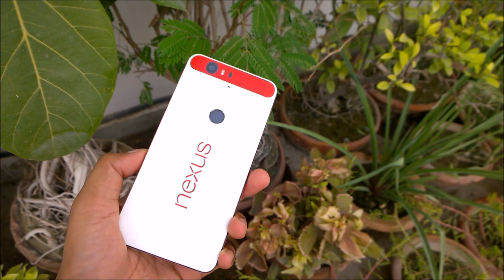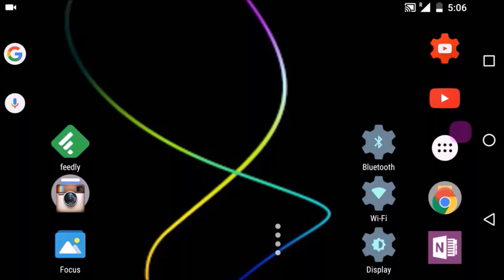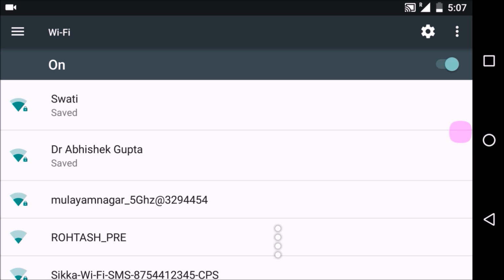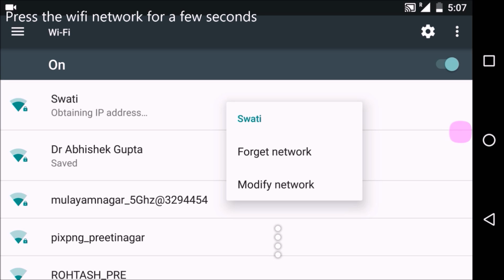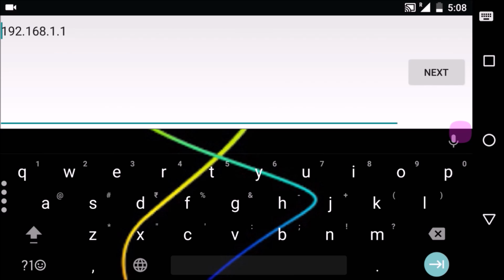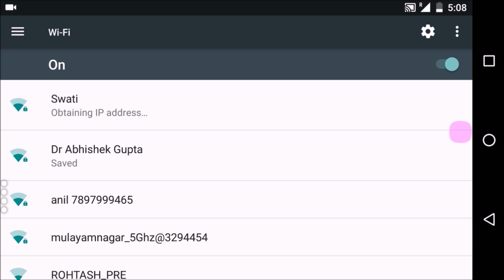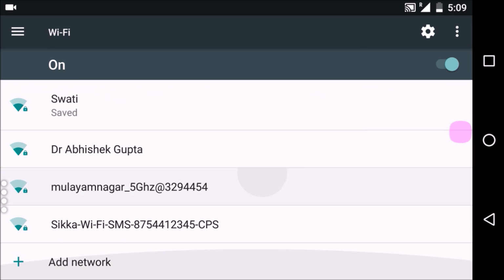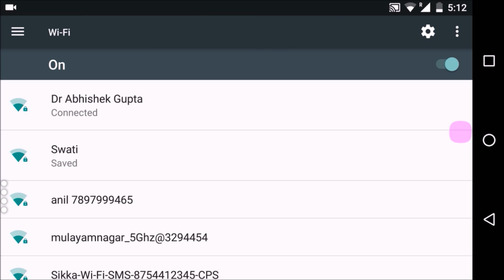How to fix obtaining ip address android wifi problem, authentication problems all Android Versions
There are many problems with Android WiFi like, "obtaining ip address", "can't connect to internet", "connecting", "authenticating". In this video I will be showing you how you can solve all these problem.

ANDROID N DEVELOPER PREVIEW 3 VIDEOS
Android N Developer Preview 3 (NPD35K) Review - 21 New Changes

8 New and Hidden Features in Android N Developer Preview 3

How to Install and Uninstall Android N Developer Preview

Android N Developer Preview 3 (NPD35K) Review Part 3 - 4 New Features and Changes

Nexus 6P Android N Developer Preview 3 Review - Performance, Gaming, Camera, Battery, Issues

Nexus 6 Android N Developer Preview 3 Review - Performance, Gaming, Camera, Battery, Issues

BEST ANDROID APPS
Google Play Award Winners 2016 - The Most Innovative and Best Designed Apps and Games

Best Android Apps of the Week (9th - 15th May) 2016

Best Android Apps of the Week (1st - 8th May) 2016

best android apps of the week april 2016 (22nd - 28th April)

best android apps of the week april 2016 (15th - 21st April)

best android apps of the week april 2016 (8th - 14th April)

best android apps of the week april 2016 (1st - 7th April)

ANDROID N VIDEOS
Android N 7.0 Developer Preview 2 (NPC91K) - Change Log, Quick Impression, Review, Issues

Android N 7.0 Developer Preview 2 (NPC91K) - 16 New Features and Changes Explained

NEXUS 6P vs NEXUS 6
Nexus 6P (Android N Dev Preview 2) vs Nexus 6 (Android M Marshmallow) Speed Test - Part 4

Nexus 6p (Android M) vs Nexus 6 (Android N) speed test - performance, gaming, boot ,poweroff

nexus 6p vs nexus 6 speed test (Android 6.0.1)-Boot time, App launching, Multitasking, Gaming

nexus 6p vs nexus 6 speed test Android N Developer Preview 2